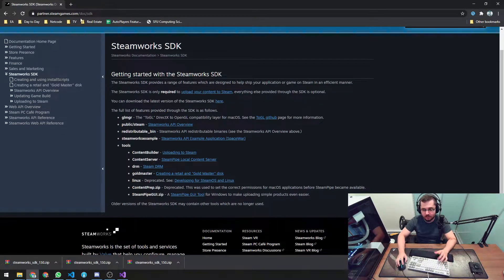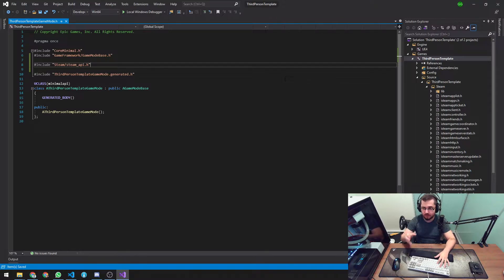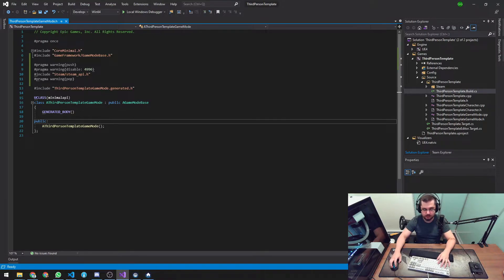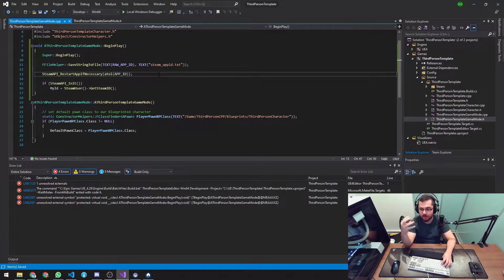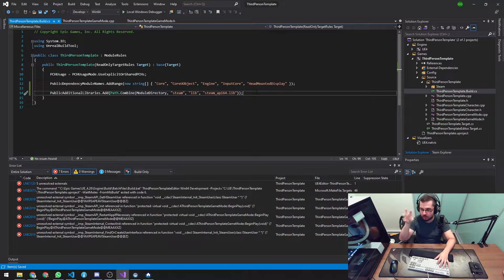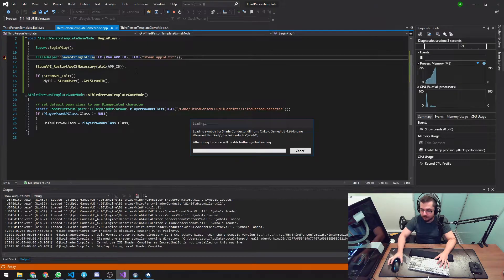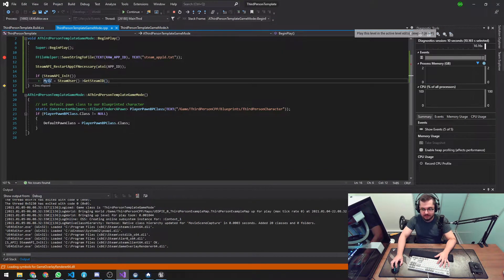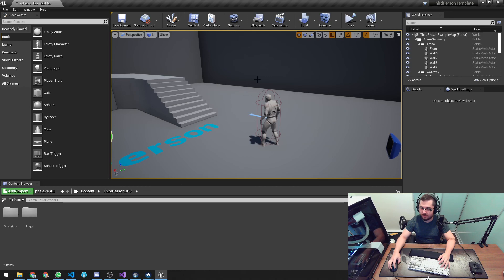How To Integrate Unreal Engine 4/5 with the Steamworks SDK Directly (No OnlineSubsystem)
With this, you can keep your project updated with the latest Steamworks SDK fixes and improvements while enjoying the full spectrum of its features.

Since then I added support for automatically moving the .dll file to the binaries folder and Linux linking: